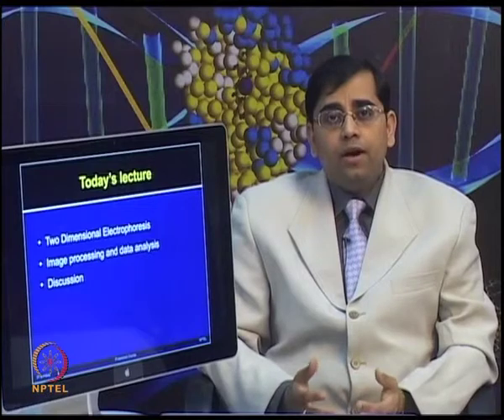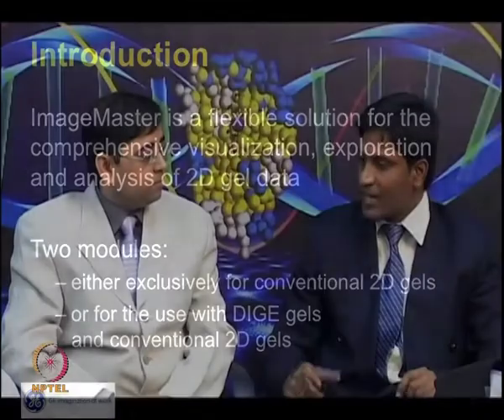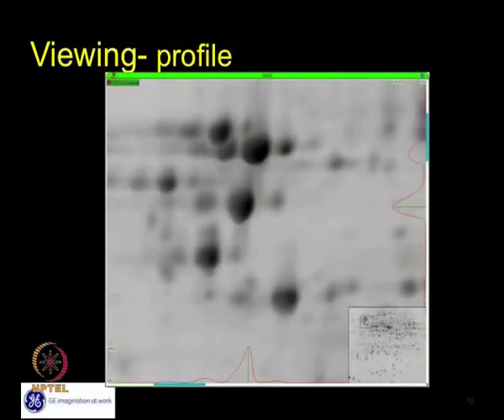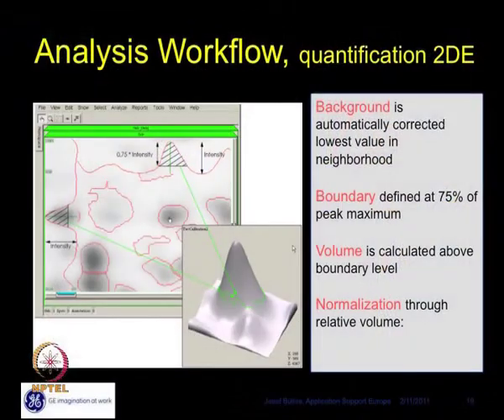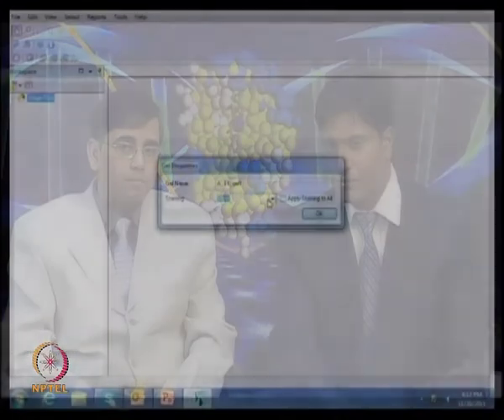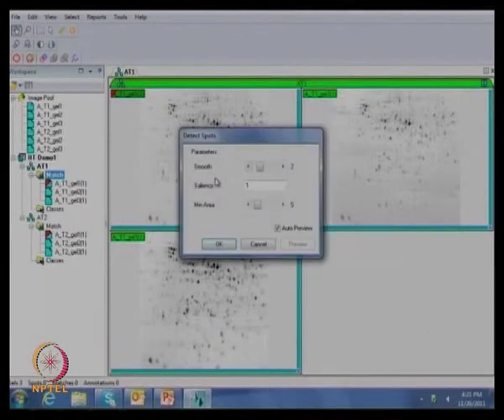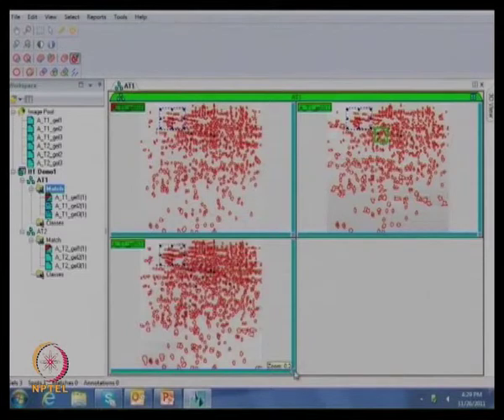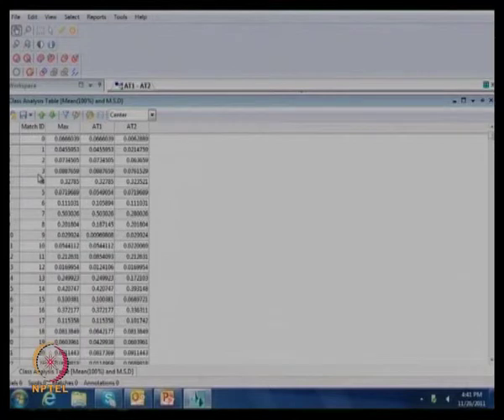Mod-15 Lec-15 Two-dimensional electrophoresis: Image processing and data analysis